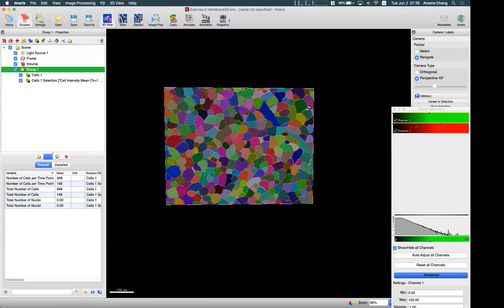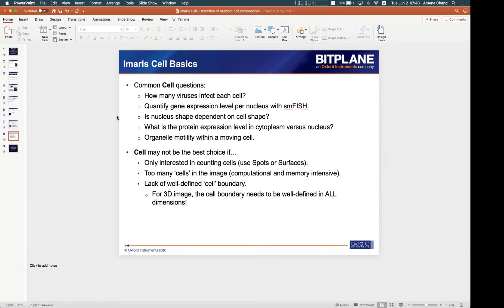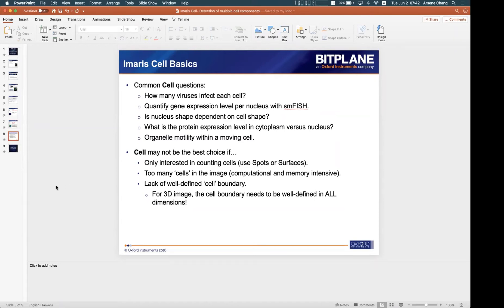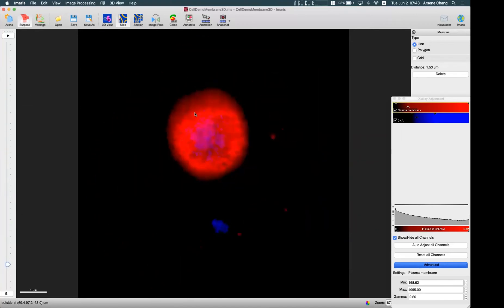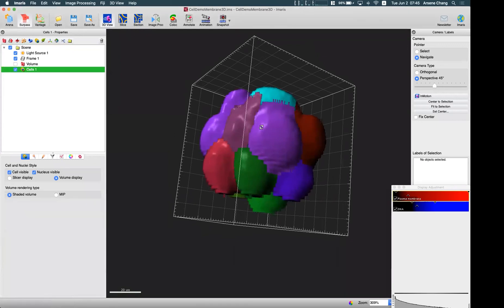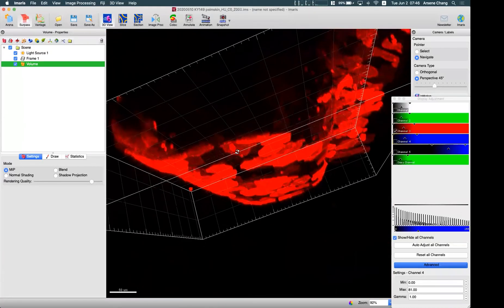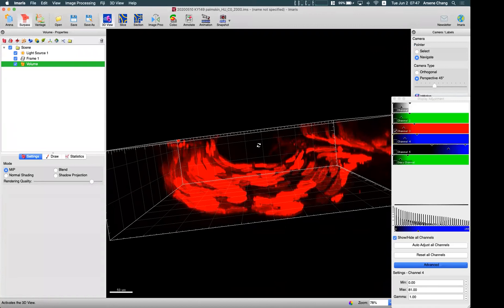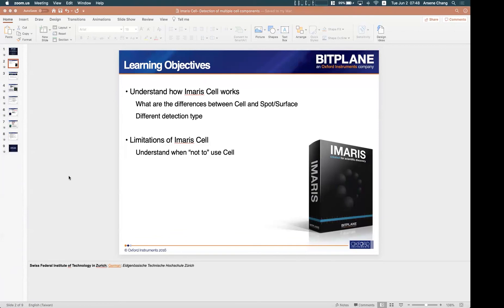7.5 Imaris: Cell - when to use Imaris cell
2 June 2020
Arsene Chang
IMB Imaris Cell - Detection of multiple cell components workshop

Imaris cell can be used for vesicles but also for viral infection of each cell, protein expression level in different compartments of the cell, organelle motility within a moving cell.
The cell wizard may not be the best analysis if…